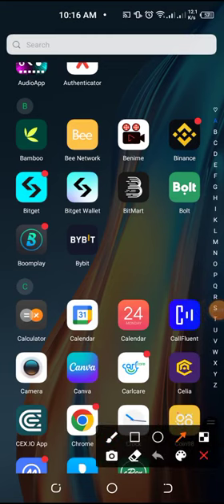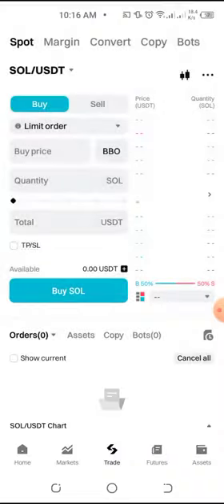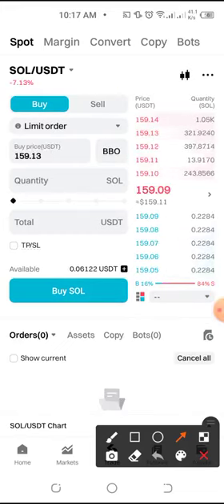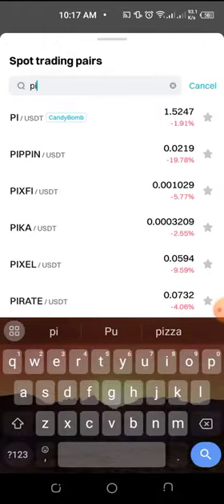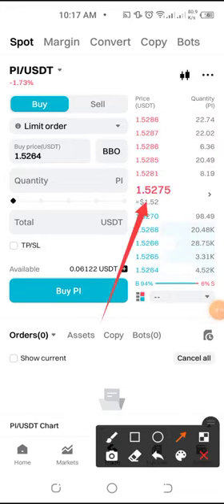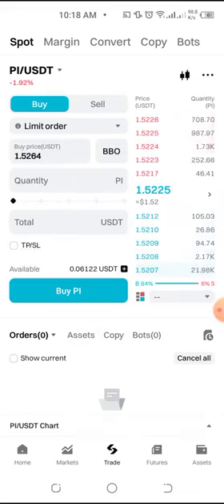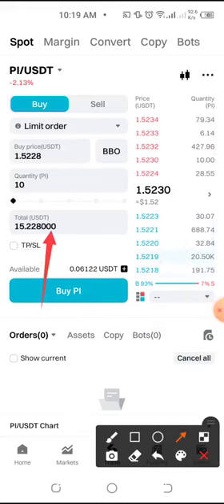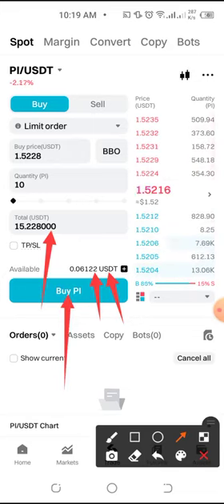How To Buy PI Coin on Bitget Exchange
Are you looking to buy PI Coin on Bitget Exchange but don’t know where to start? In this video, I’ll guide you through the entire process, from locating the spot trading interface to making your first PI Coin purchase.

✅ How to search for PI Coin and place an order
✅ Tips to ensure a secure and smooth transaction